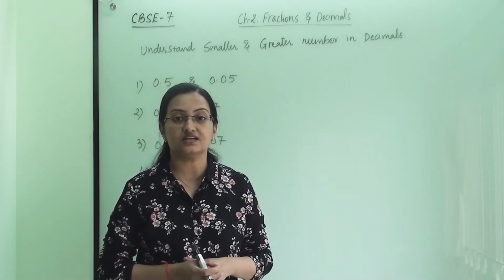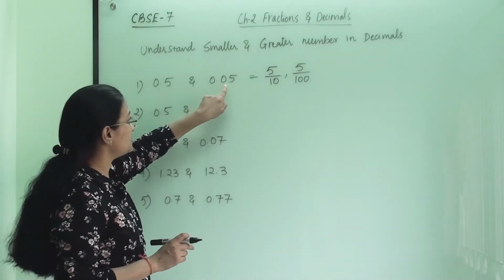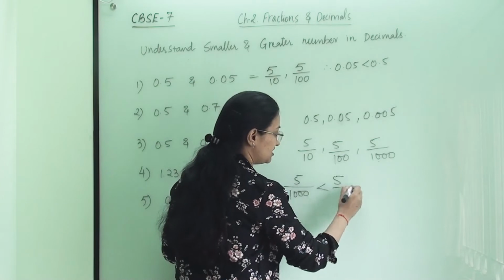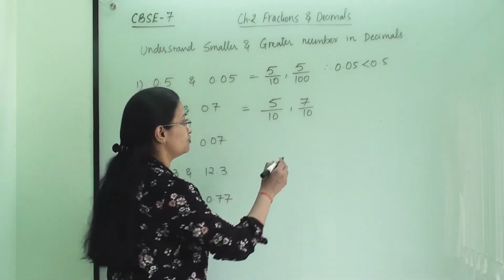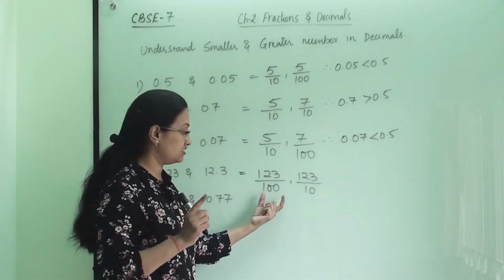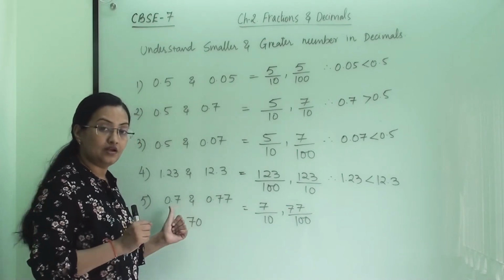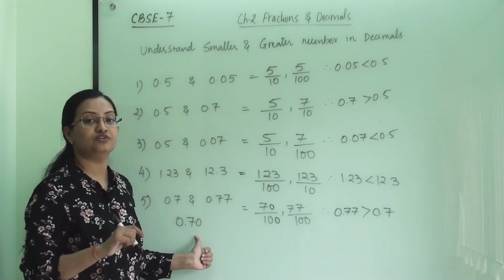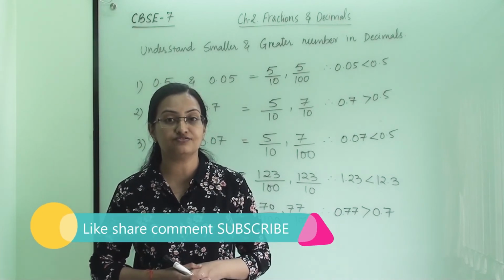CBSE Std-7 Math Ch-2 Identifying Smaller & Greater number in Decimals || Lesson-4 || NCERT Math